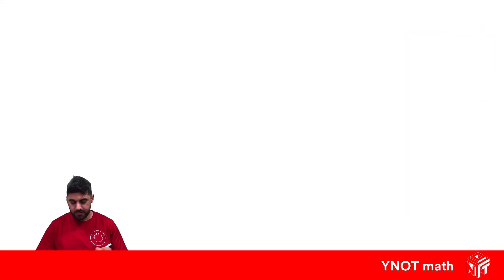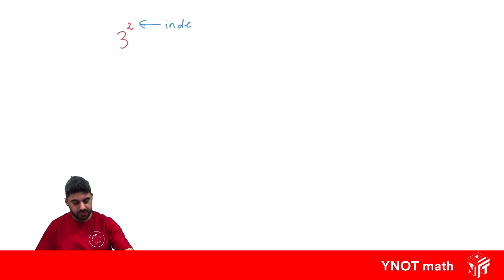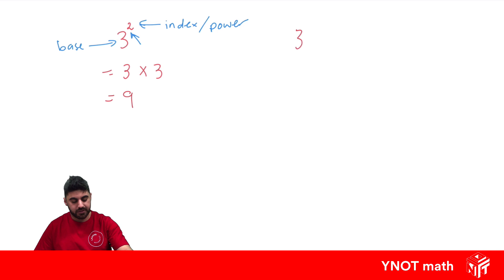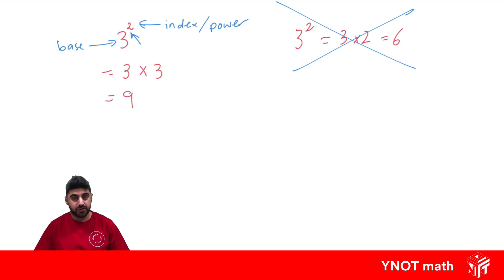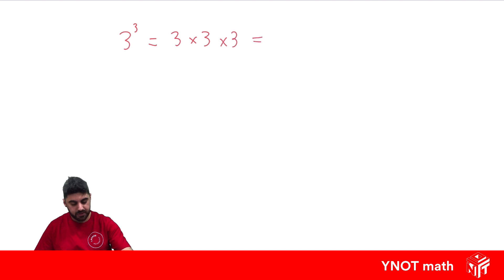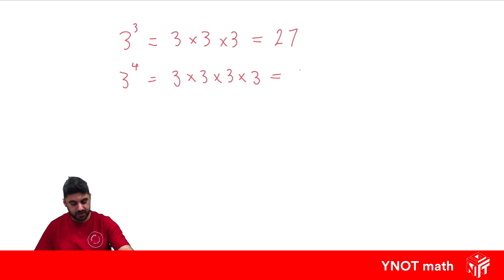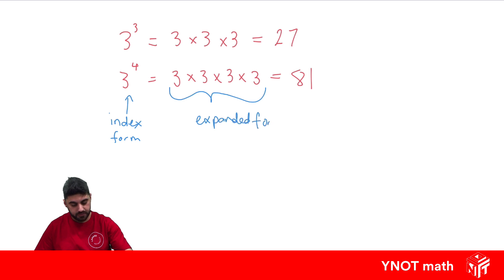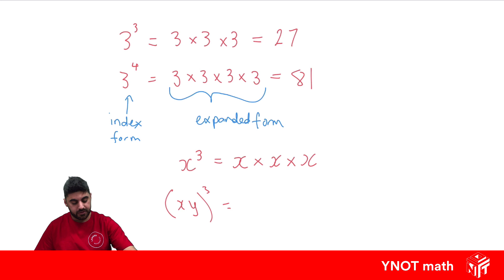What are Indices?